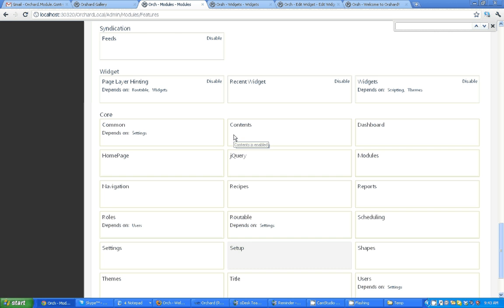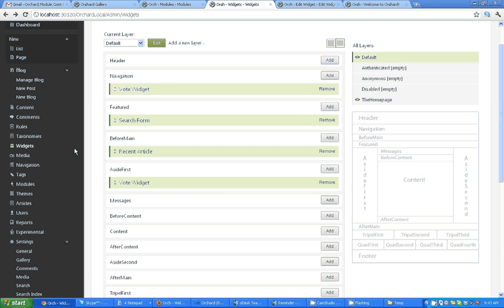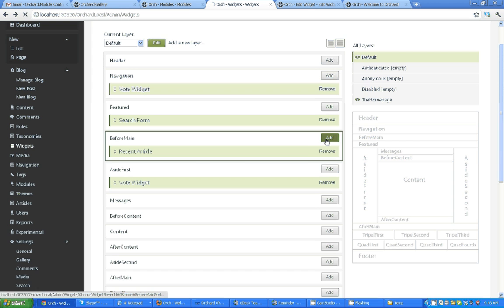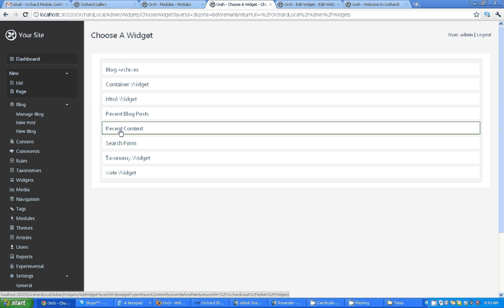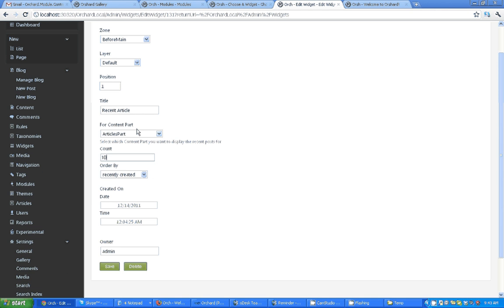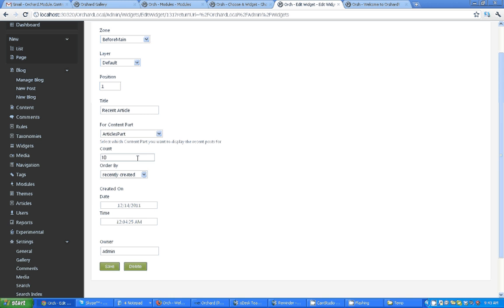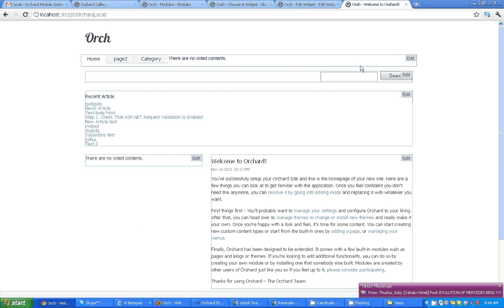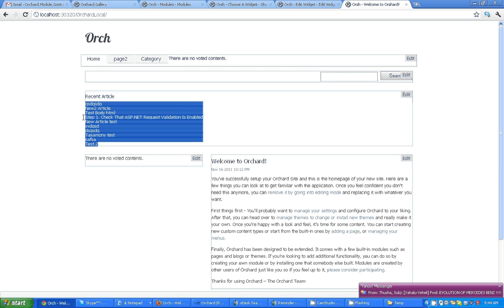Orchard cms Recent Content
Provides services to handle recently created contents.